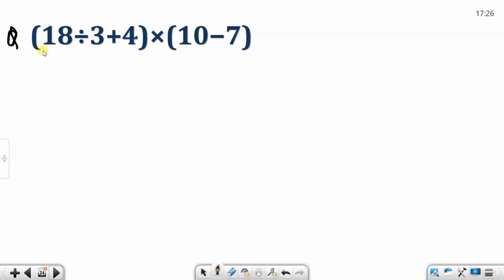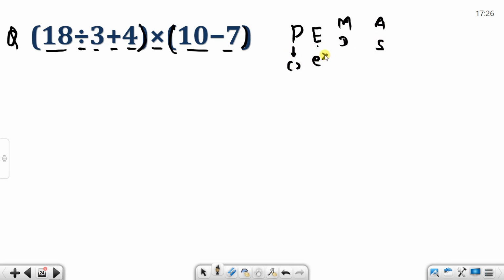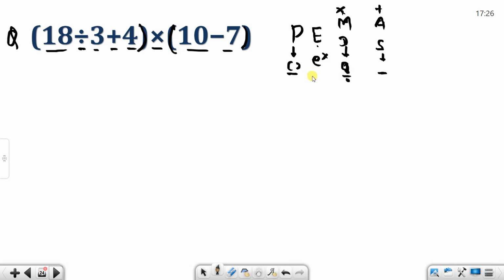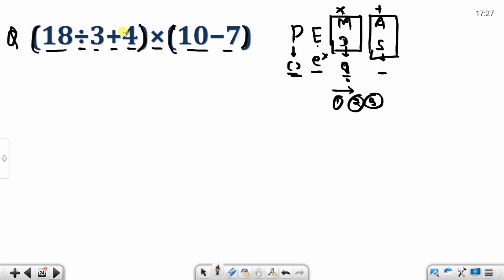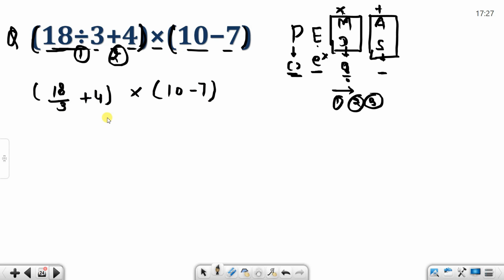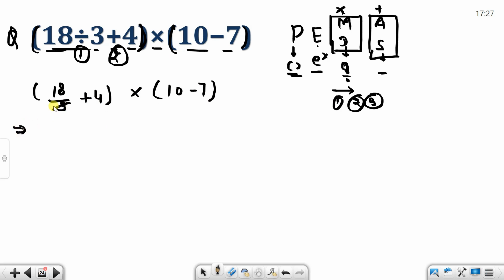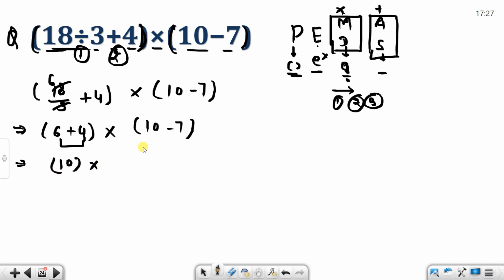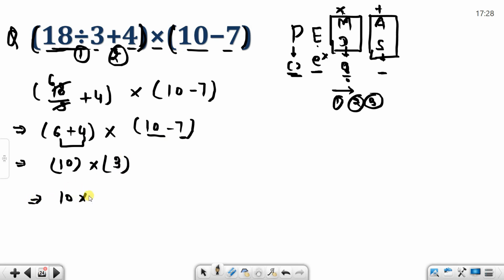Only 1% Can Solve This Math Problem!